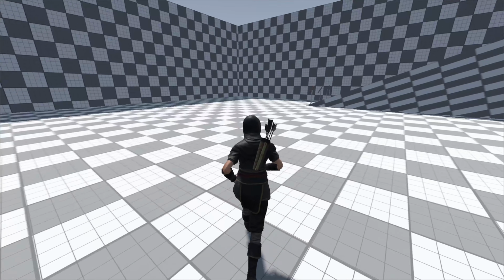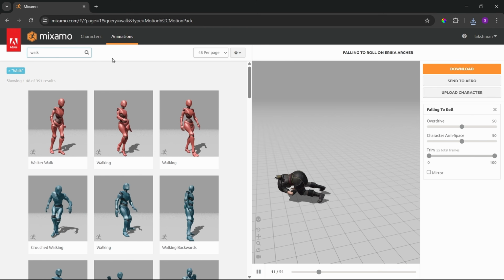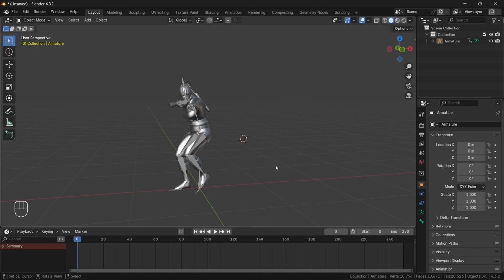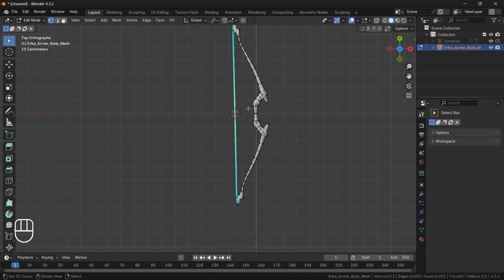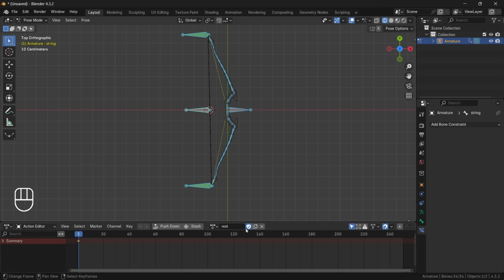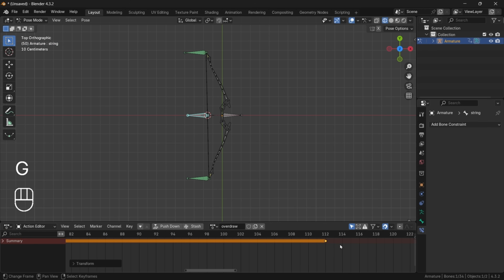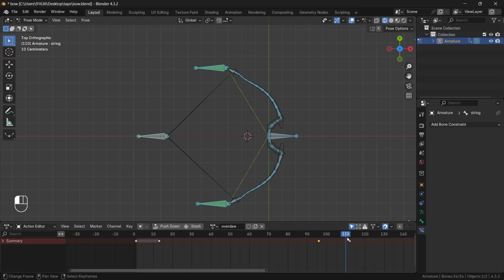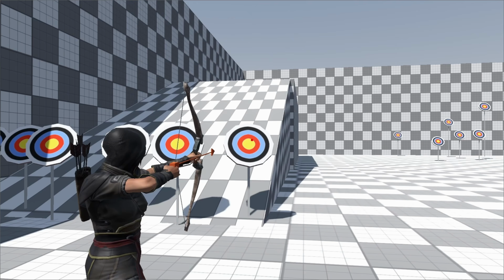🏹 Part 1 | Godot 4 Bow & Arrow Controller | Blender Assets Setup 🎬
✨ *Support & Unlock Special Perks* ✨

# 🏹 Part 1 | Blender Assets Setup
In this first part, we’ll prepare our *character, bow, and animations in Blender* before bringing them into Godot.
You’ll learn how to handle Mixamo assets, rig the bow, and export everything cleanly for game-ready use 🎬

# 🔗 Useful Links

# 🕒 Timestamps
00:00 – Intro
00:22 – Index & pre-session
01:28 – Downloading Assets
08:19 – Setting up character
11:53 – Bow rigging & Animations
40:01 – Outro